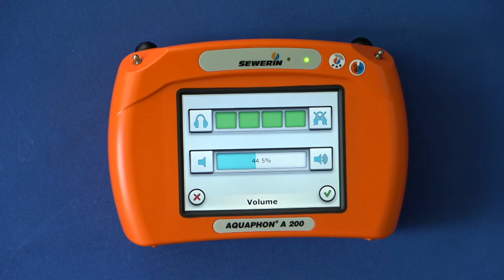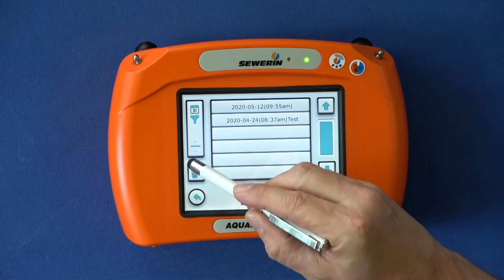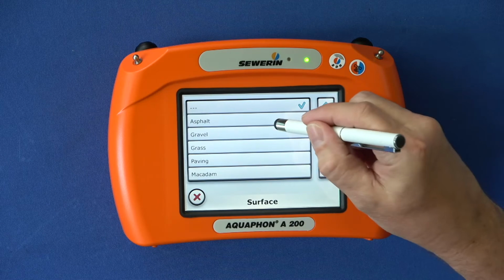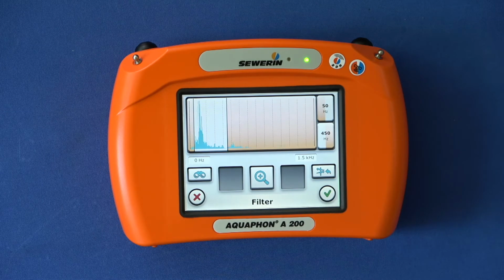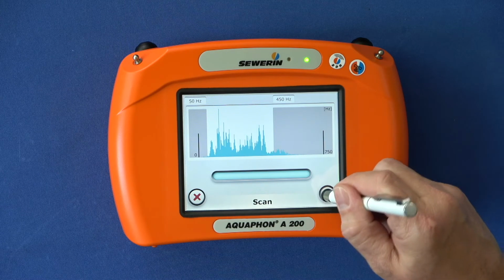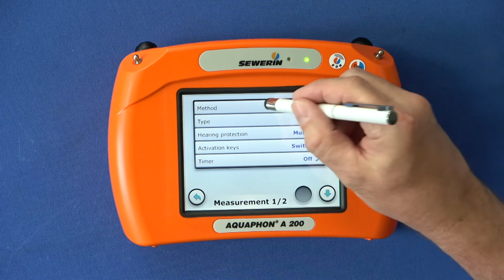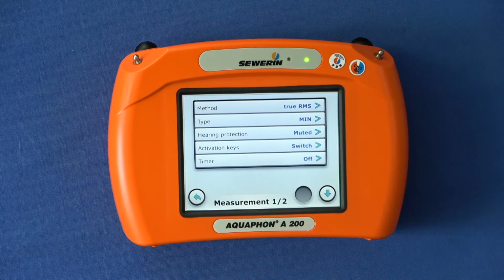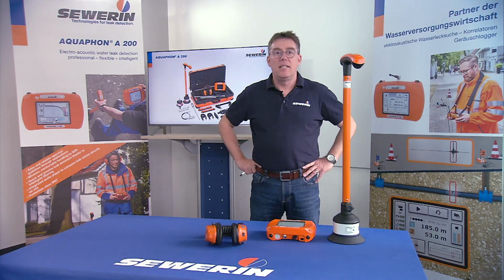Sewerin - Geofone - A 200 - Explorando - O melhor - Detecção de vazamento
Exibição de equipamentos Sewerin.

Somos a WaterGas, o fornecedor dos produtos Sewerin no Brasil. Nos colocamos a disposição para qualquer esclarecimento.

Entre em contato e solicite uma visita técnica ou apresentação de nossa empresa e nossos equipamentos sem compromisso!

Obrigado!